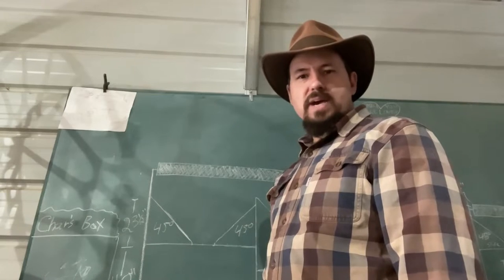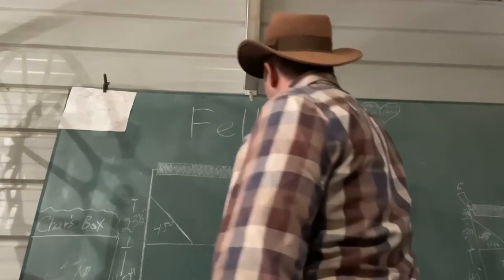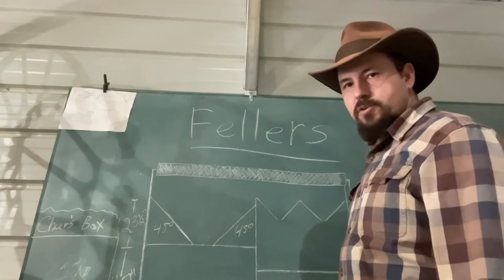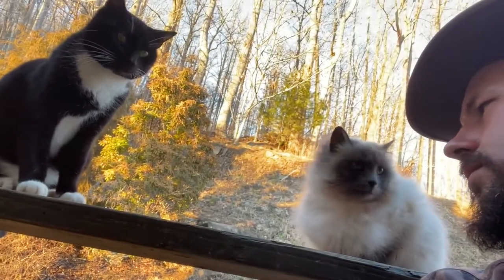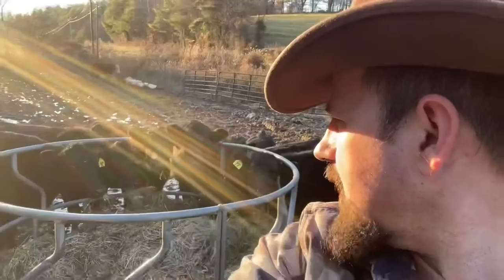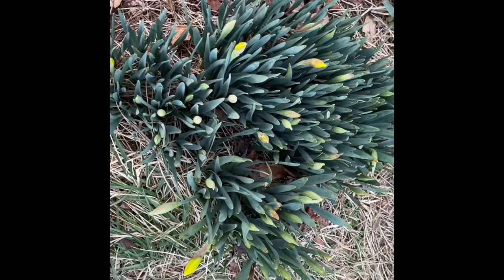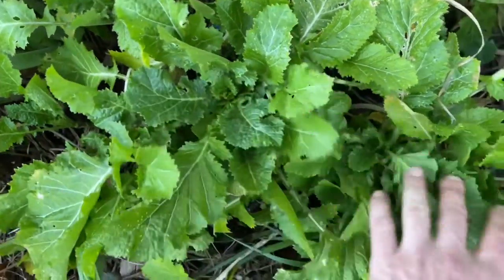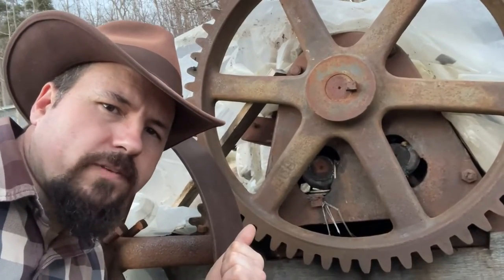How To Talk Mountain wdw#5 v110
Todays word of the day is feller. Hope you enjoy!

Here at Metcalf Mills our goal is the preservation and education of the grain milling process. and also to help provide a service that makes good, healthy, fresh milled products more available to individuals and communities.